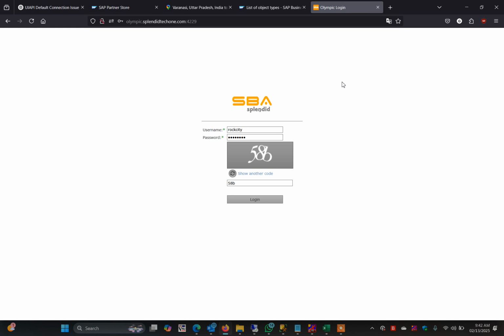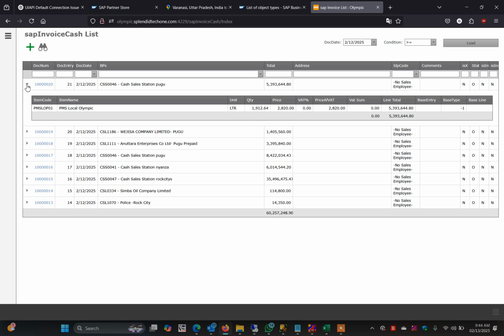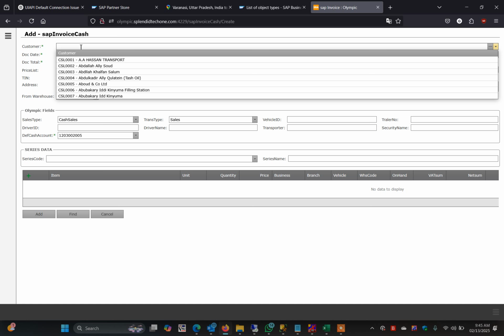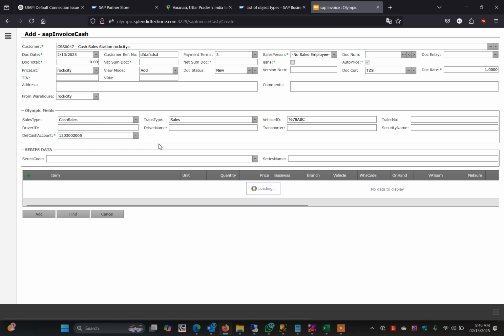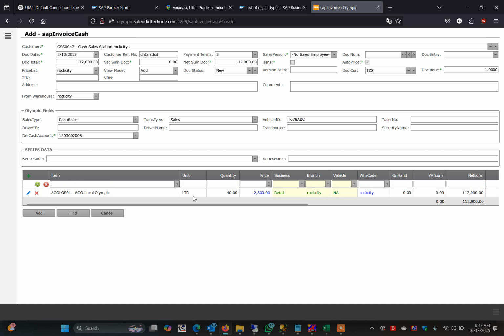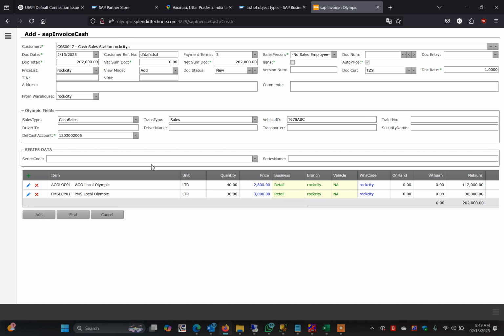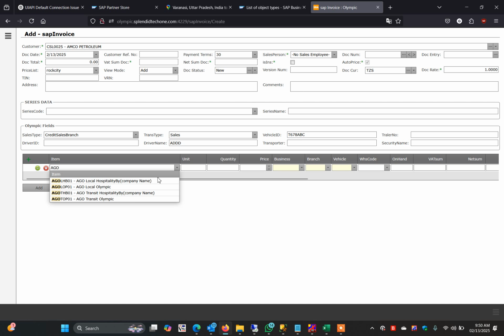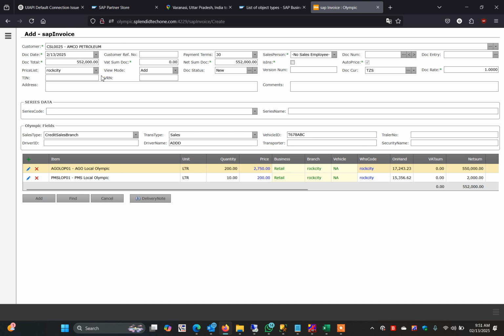1 Olympic Cash and Credit Sales Station